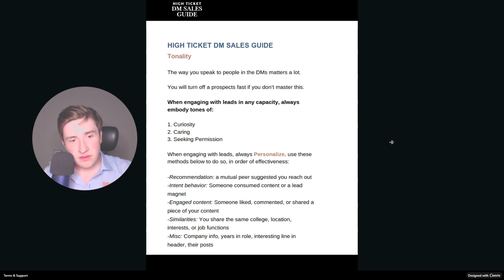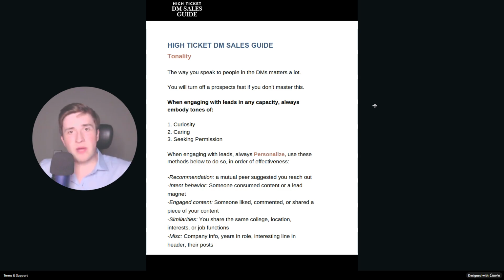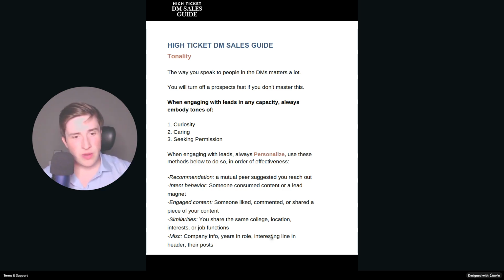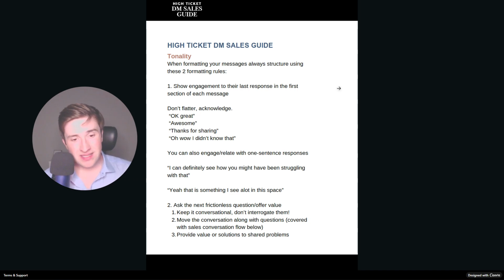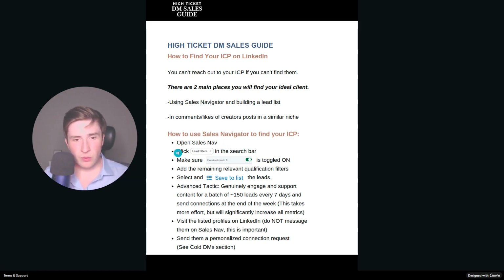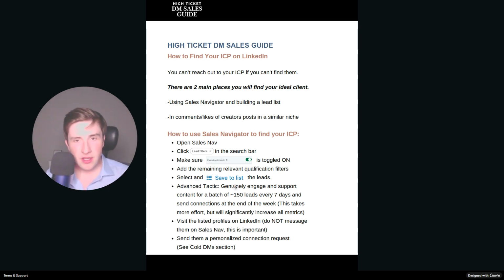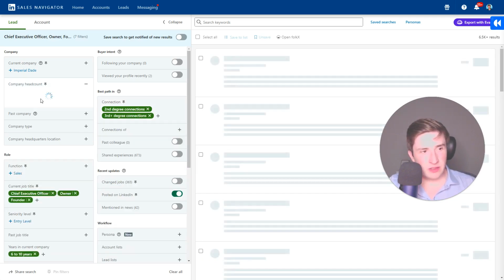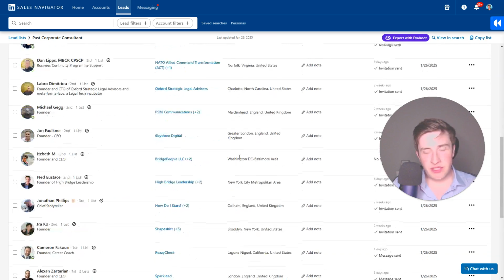High Ticket DM Sales Guide Part 2: Tonality and Finding Your ICP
Use this link to access your own copy of the High Ticket DM Sales Guide

To learn more about the High Ticket Accelerator Program, watch this video